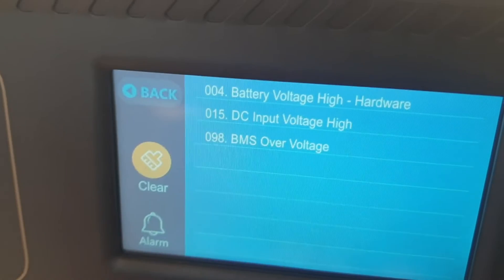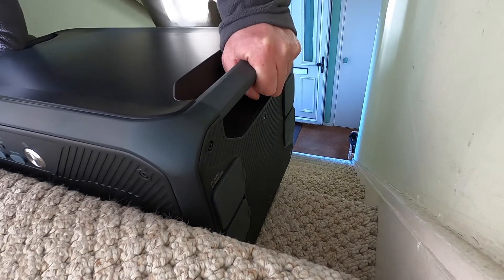Store POWER for Your Home - Bluetti AC300 & B300 Home Backup System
I review the mighty Bluetti AC300 and B300 Home Battery Backup System which has 3,072Wh of power and a pure sine wave 3000W inverter.

We aim to publish a video each week, every Sunday at 4pm (UK time).

We sometimes use Canva to create our thumbnails. Use it for FREE

Video Equipment
DJI Pocket 2 with Creator Combo
GoPro Hero 8
GoPro Hero 8 Media Mod